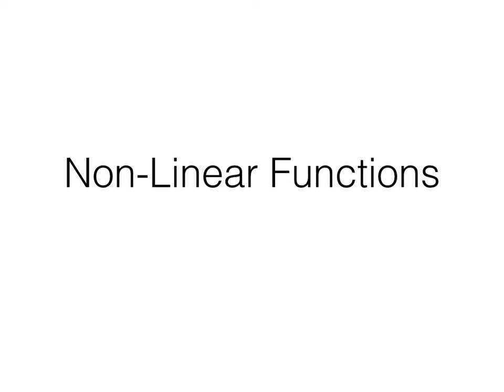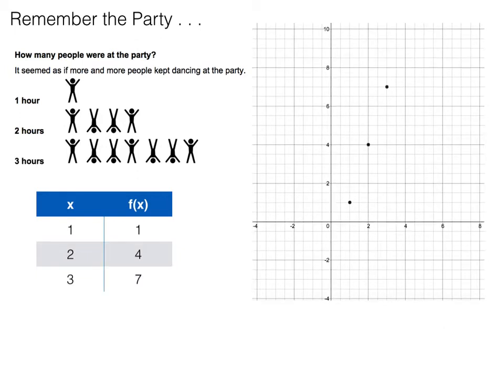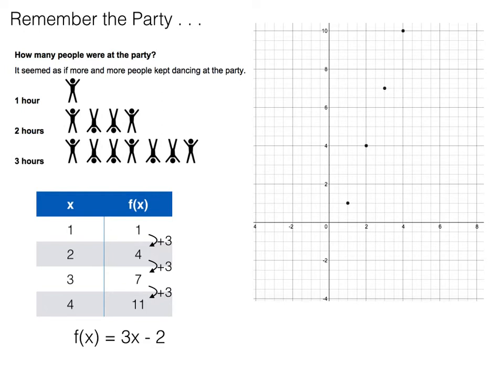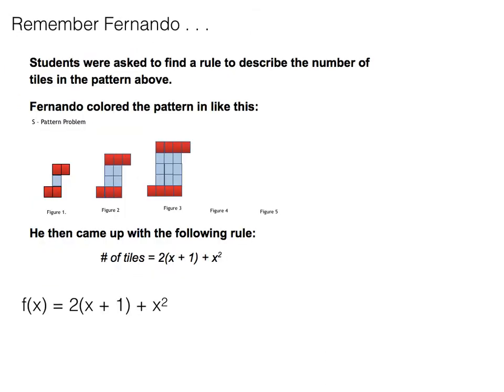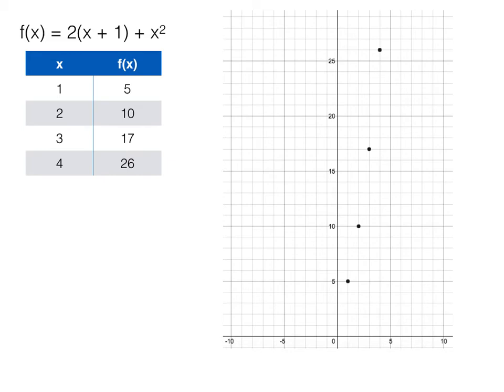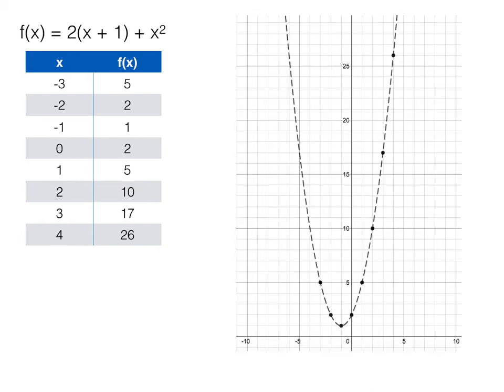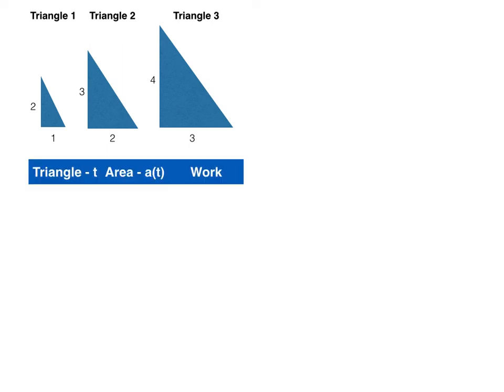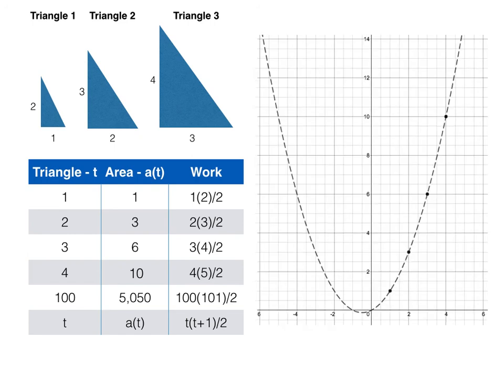Non Linear Functions